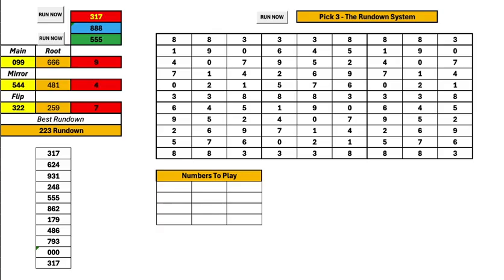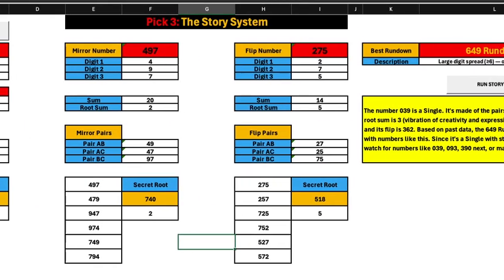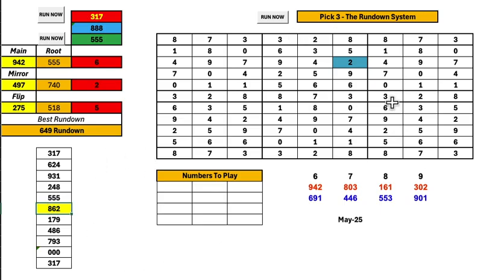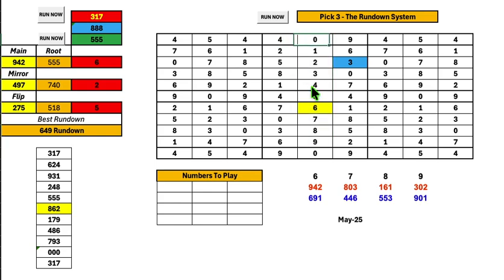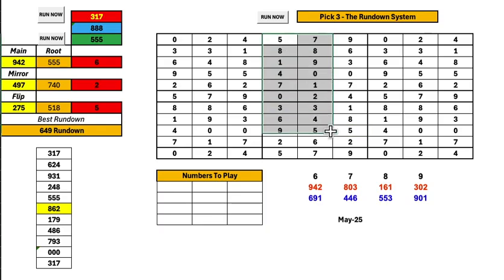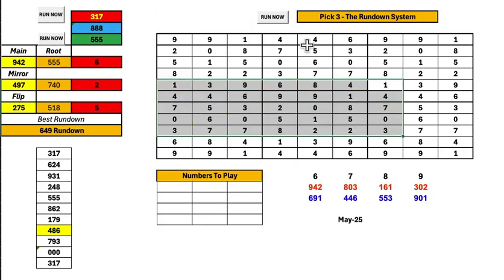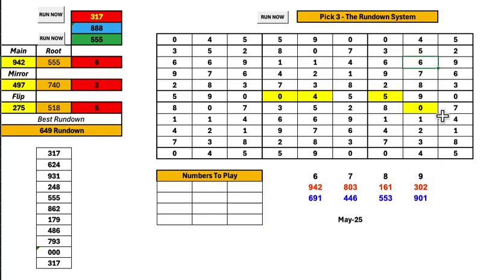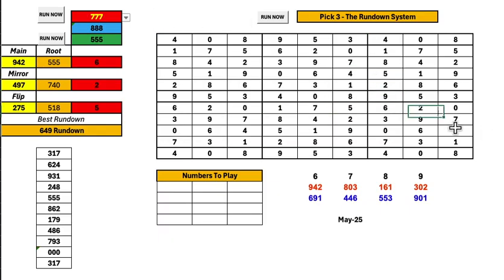Unlock Florida Pick 3 Lottery with The Story System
Tired of guessing? It's time to play with a strategy. In this video, I'm cracking open my personal **Pick 3 Excel "Story System"** and showing you exactly how to use it to decode Florida's numbers.

I've done the research on Florida's draws, built the chart, and now I'm teaching you the method. This isn't magic—it's about reading the data and letting the numbers tell their "story."

✅ **How to Use The Story System Chart:** A step-by-step walkthrough of my Excel spreadsheet. I'll show you what to track, how to log it, and, most importantly, how to interpret the patterns that most players miss.
✅ **Florida-Specific Analysis:** This isn't generic advice. We're applying the system directly to Florida's Pick 3 history to find real, actionable insights.
✅ **The 317 Rundown - Executed Right:** Forget just subtracting 3,1,7. I'll show you a **powerful way to *apply* the 317 rundown within the Story System**, turning a simple formula into a targeted shortlist of numbers with a high-probability "story."

This is the framework I use to bring clarity and focus to my play. If you're ready to move beyond random picks and play a smarter game in Florida, this system is for you.

**Remember:** This is for educational and entertainment purposes. Please play responsibly and within your means. There is no guaranteed win, but there is such a thing as a smarter strategy.

**What’s your go-to Florida Pick 3 strategy? Did you see a different story in the data? Let’s talk in the comments! 👇**

P.S. If you like to get a copy of this Excel Spreadsheet Go